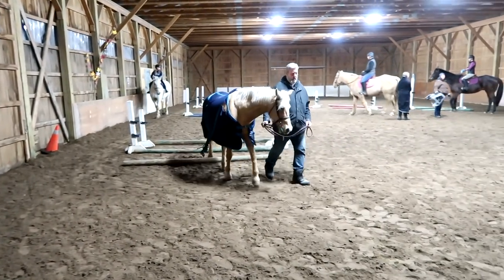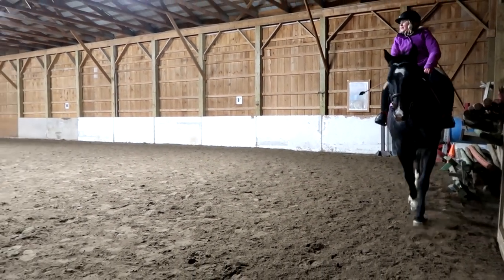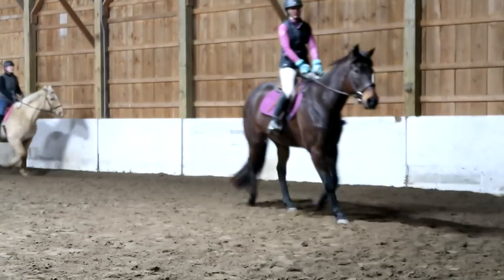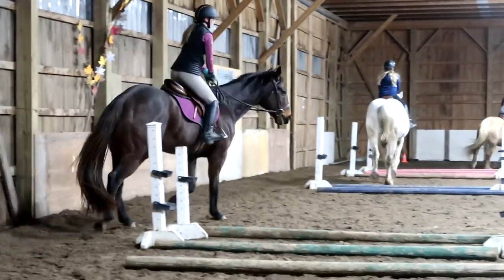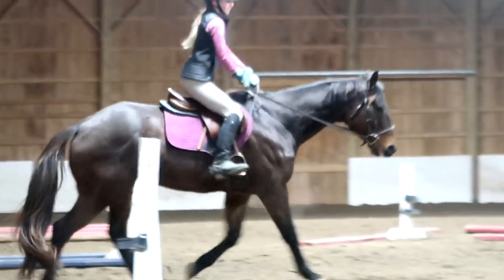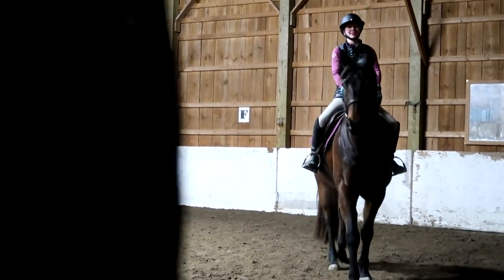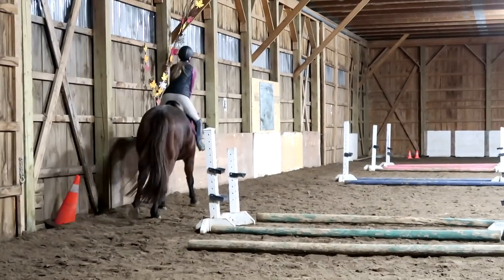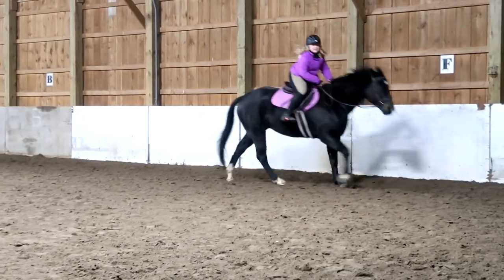LEARNING TO JUMP OUR NEW HORSE!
DaybyDayVlogs
110 North Front Street - A3,
Suite #213
Belleville, Ontario, K8P 0A6
Canada